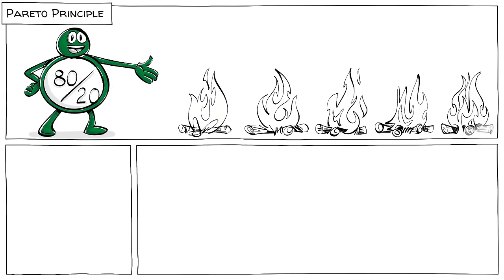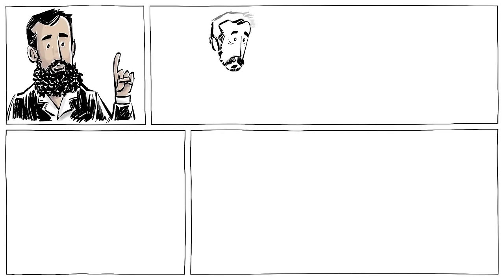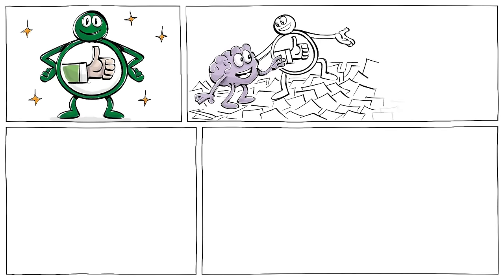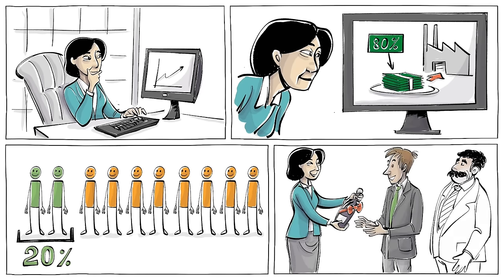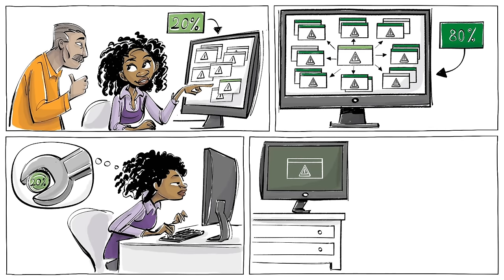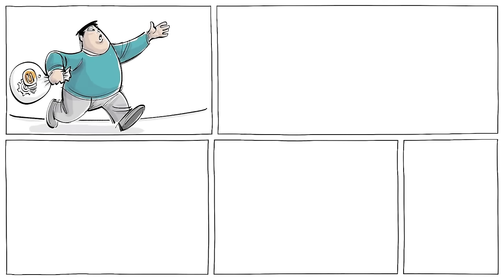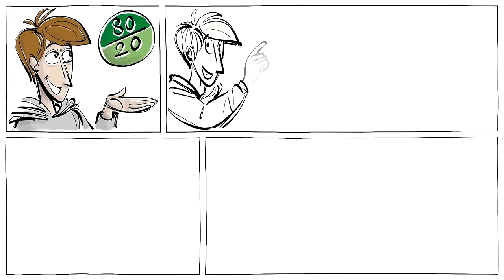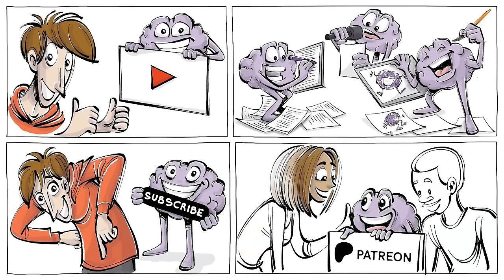Pareto Principle [The 80/20 Rule Explained]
The Pareto Principle, also known as the 80/20 rule, states that often 20% of the causes create around 80% of the outcomes while the remaining causes are responsible for the rest. Discovered by the Italian economist Vilfredo Pareto, the principle became a valuable rule of thumb that allows our mind to understand all sorts of complex distributions, focus on the essentials, and prioritize what to do next.

COLLABORATORS
Script: Ludovico Saint Amour di Chanaz and Jonas Koblin
Artist: Pascal Gaggelli
Voice: Matt Abbott
Coloring: Nalin
Editing: Peera Lertsukittipongsa
Production: Selina Bador
Sound Design: Miguel Ojeda

SOUNDTRACKS
A Toy’s Day Out - Shuan Frearson

DIG DEEPER with these top videos, games and resources:
Read about how the Pareto Principles relates to a Gaussian Normal Distribution

Explore a thesis on the problematics of the Pareto Principle

Read how the principle is used in hospitals as a Quality Improvement Tool

CHAPTERS
00:00 The 80/20 Rule
00:25 Pareto Principle
00:57 Business Insights
01:09 Real life example
01:33 Pareto’s warning
02:07 What do you think?
02:26 Ending
02:40 Patrons credits